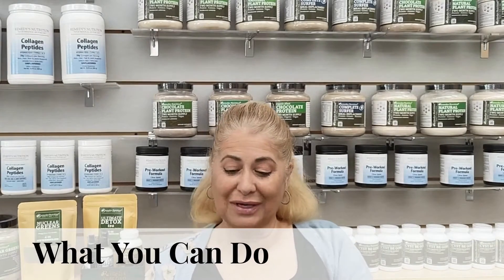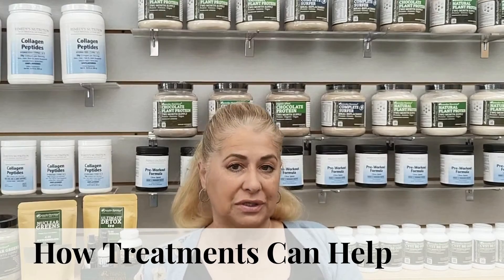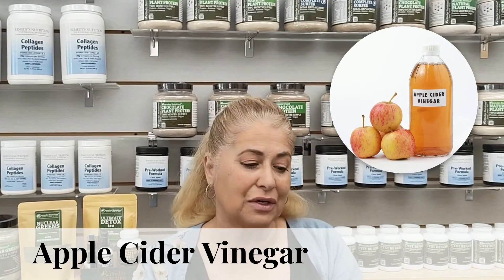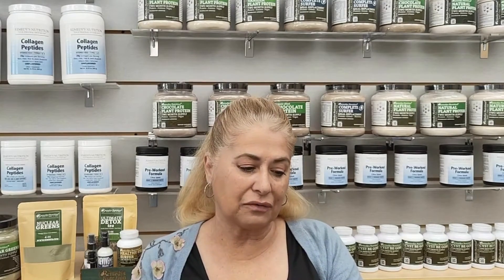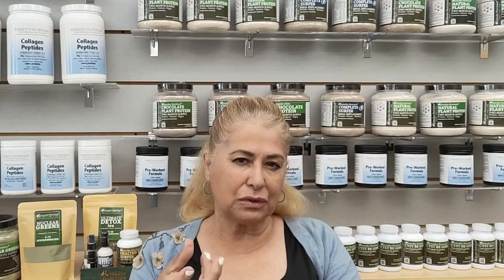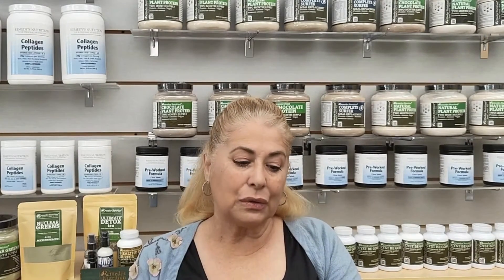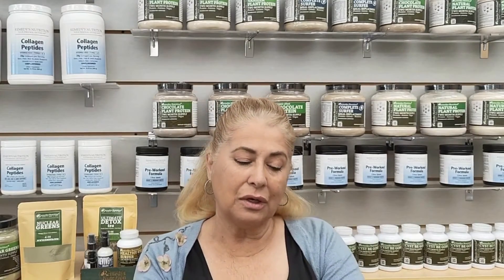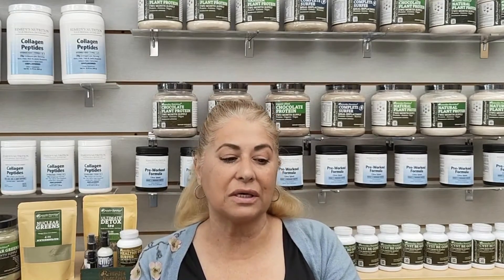Home Remedies for Cysts | Cyst Be Gone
Cysts: Learn about the best home treatments/remedies for cysts. We also discuss Remedy's Cyst Be Gone supplement.